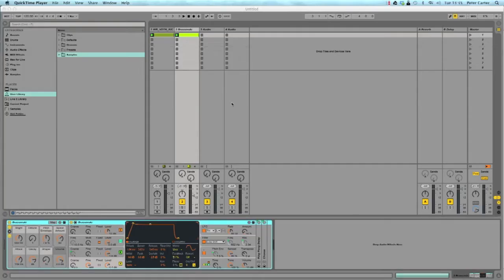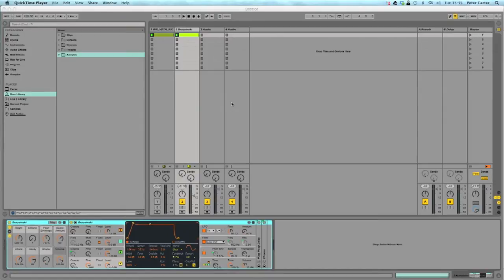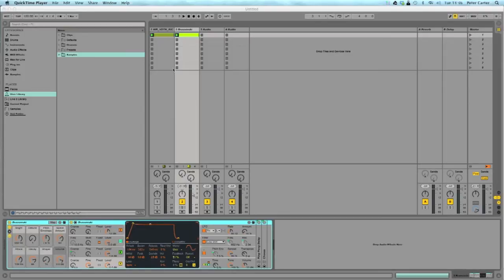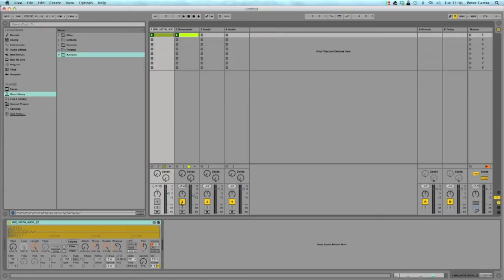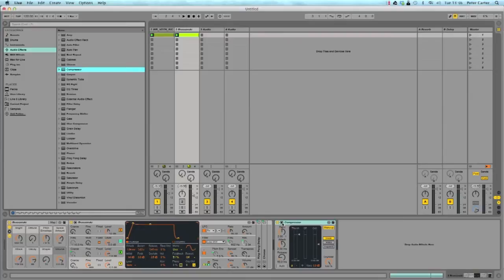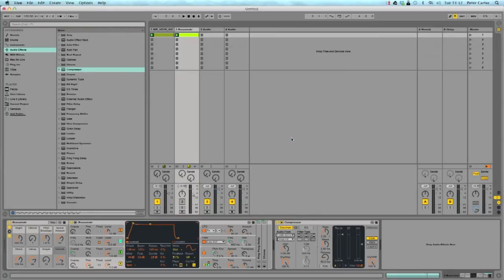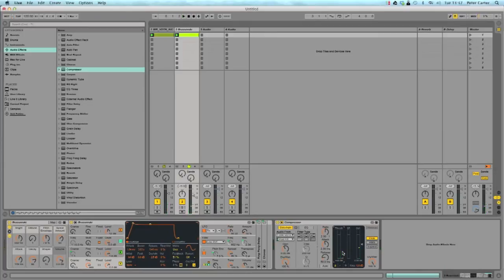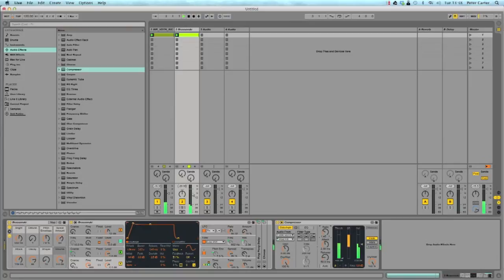BDT005 A Quick Way To Get The Sidechain Sucking Effect in Ableton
How to get that ''sucking'' sidechain effect in Ableton